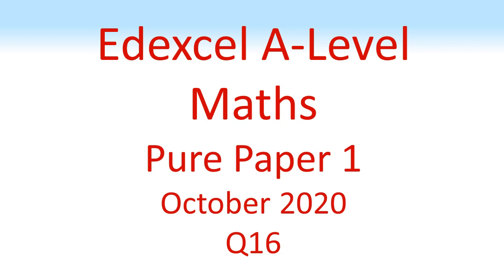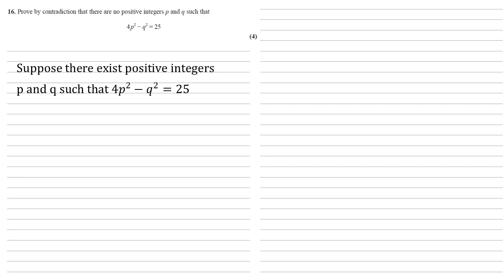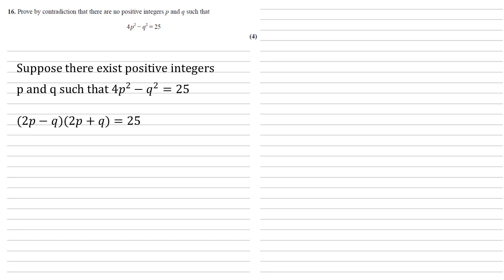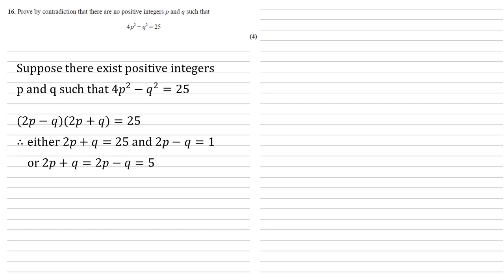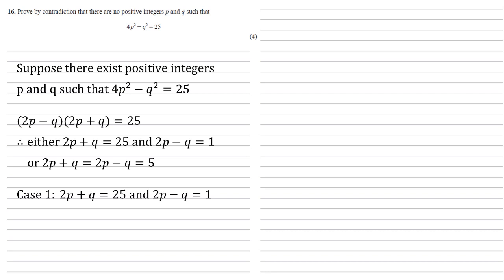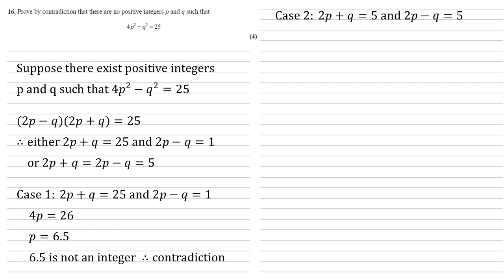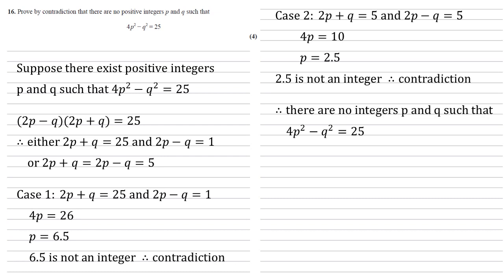Edexcel A-Level - October 2020 - Advanced Pure Mathematics 1 - Question 16 - Exam Paper Walkthrough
Prove by contradiction that there are no positive integers p and q such that
4 p^2 − q^2 = 25